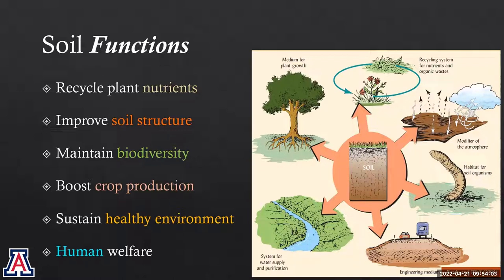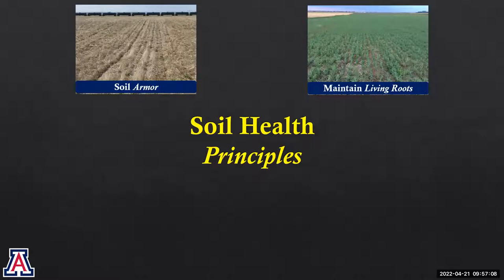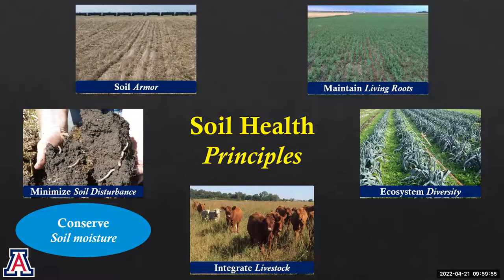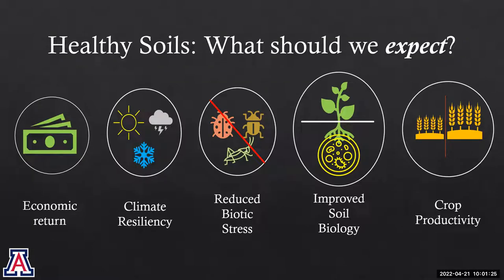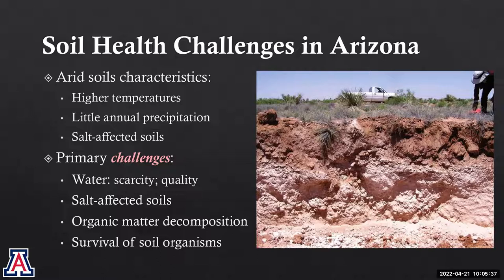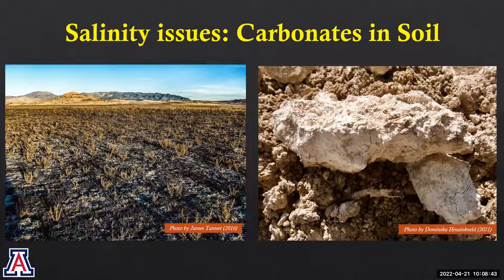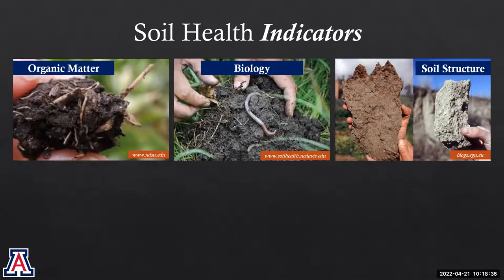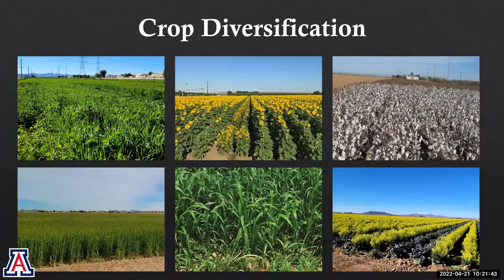The Importance of Soil Health for Alfalfa and Forage Crops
Dr. Debankur Sanyal

2022 Annual UA Alfalfa & Forage Workshop - April 21, 2022